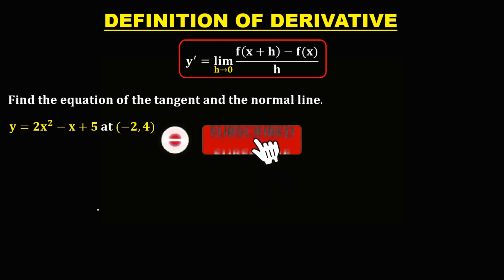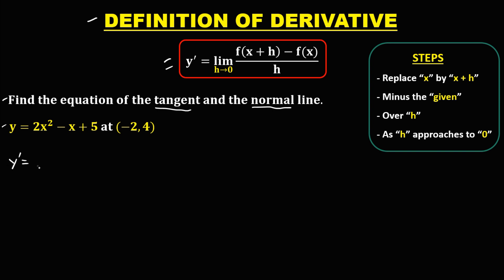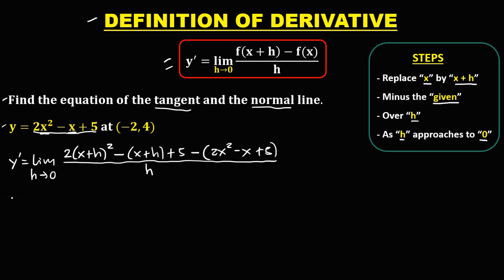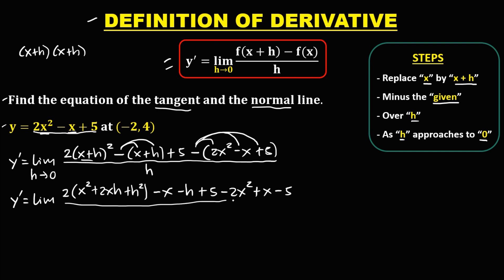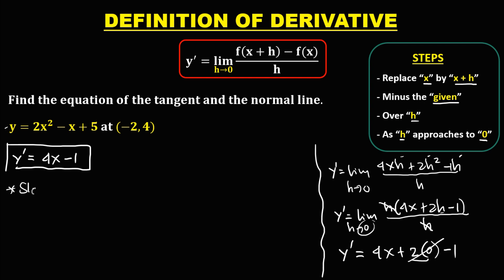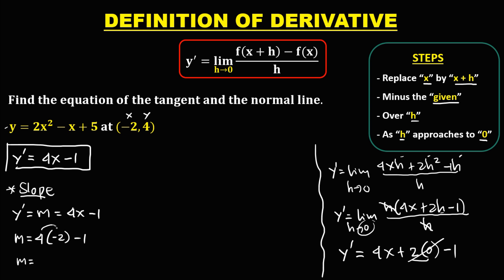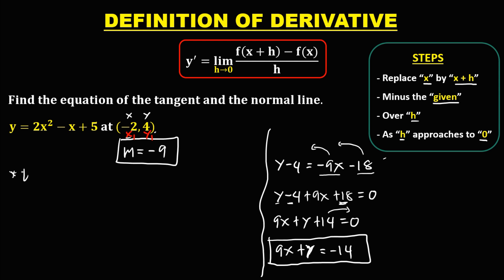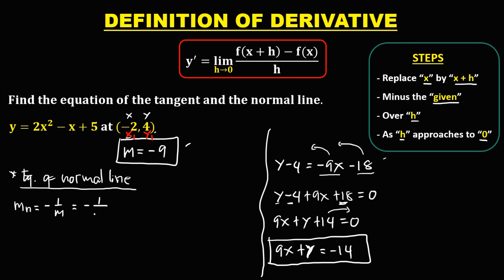DEFINITION OF DERIVATIVE || FINDING EQUATION OF TANGENT LINE AND NORMAL LINE || CALCULUS